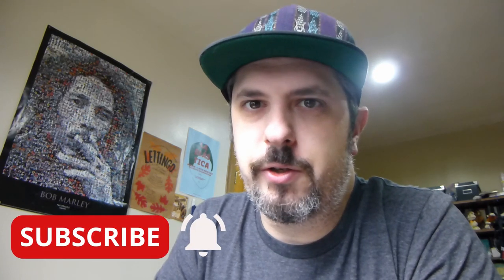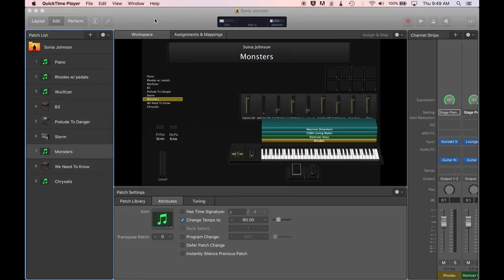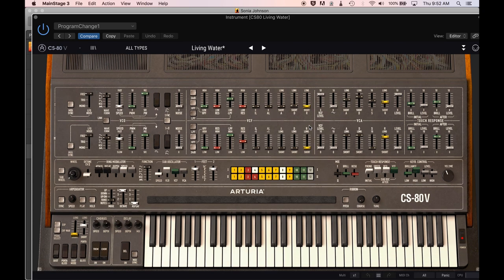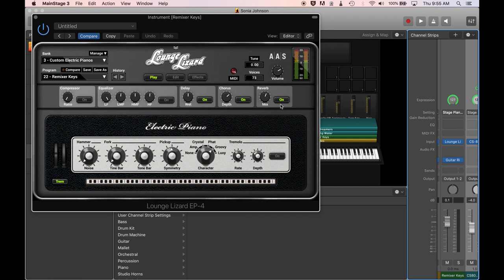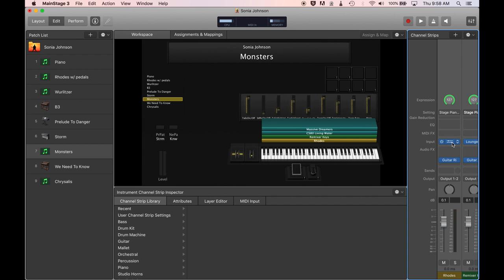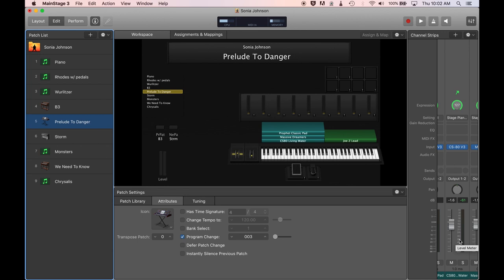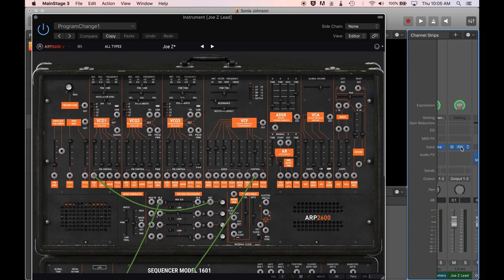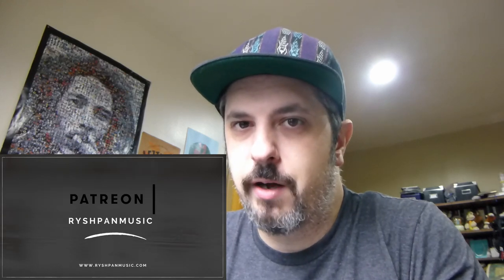Creating Original Synth Layers | Programming for Sonia Johnson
A deep dive into my MainStage file for jazz vocalist Sonia Johnson's album & live show, "Chrysalis." I had the pleasure of playing a lot of different keyboards on this album, and the synth sounds were developed from the ground up with Sonia in rehearsals and pre-production. There's some intriguing layered patches in here – we go channel by channel. I talk about some concerns when orchestrating synths (especially when there's also a horn section!), the differences of using MainStage and Logic Pro X, and when to use one or the other.

0:00 - intro
1:00 - the influences on "Chrysalis"
3:20 - "Monsters," orchestrating atmospheres
11:00 - "Prelude to Danger," layering synths with acoustic piano
17:00 - "Chrysalis," big synth stacks